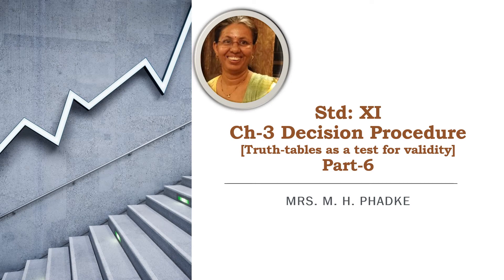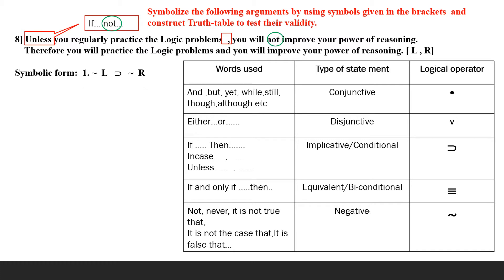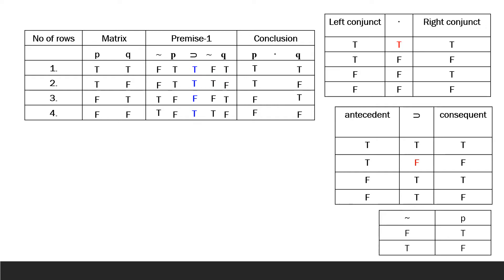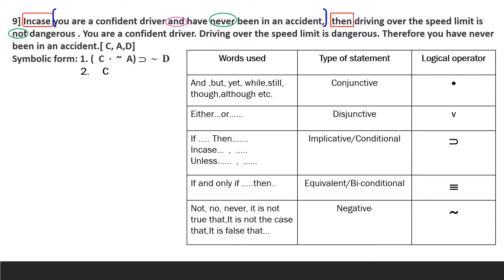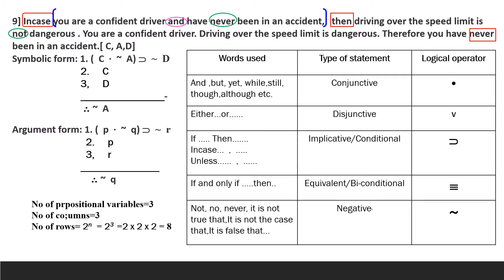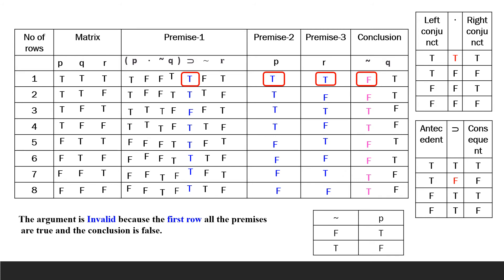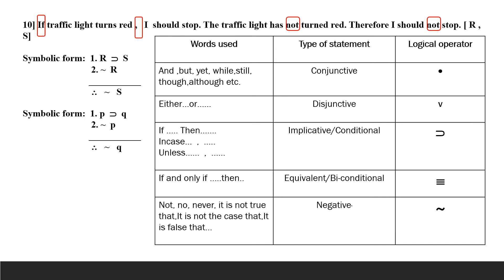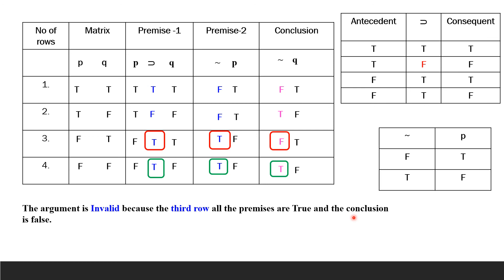Std : XI * Ch 3 Decision Procedure Part 6Truth tables as a test for validity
Part-6 of 6,Exercise continued-Symbolizing Arguments and constructing Truth-tables to test the validity of Arguments.[ some more examples]